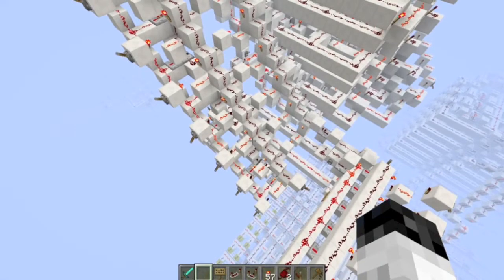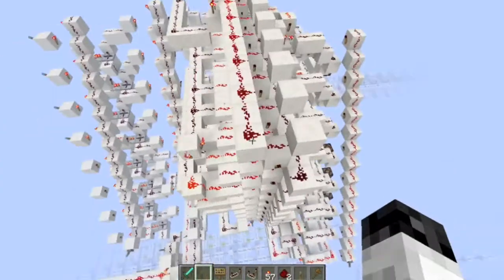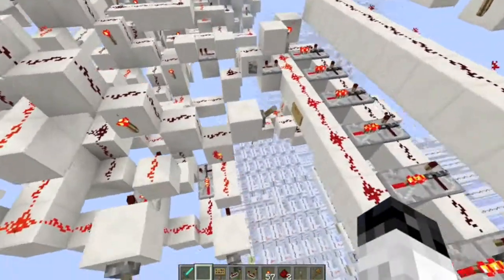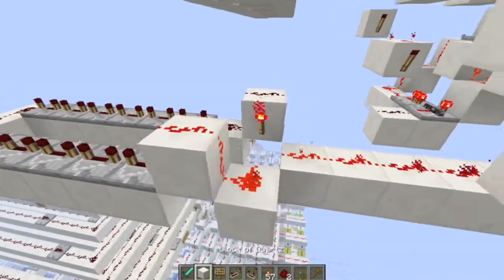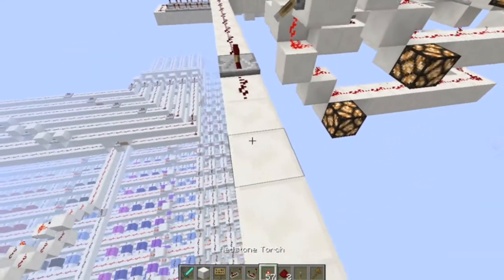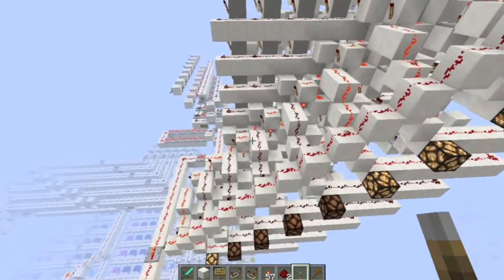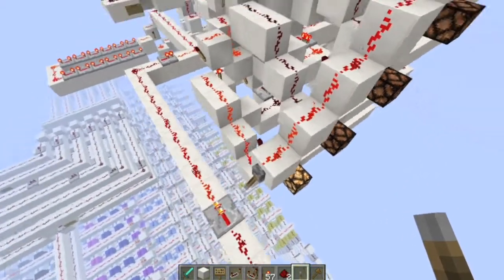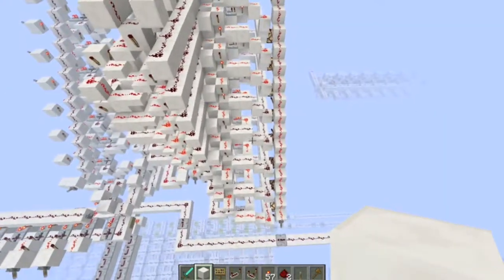8 Bit Multiplier - Guy1234567890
In this video, Guy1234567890 shows and demonstrates his 8 bit multiplier that he will eventually implement in his cpu.